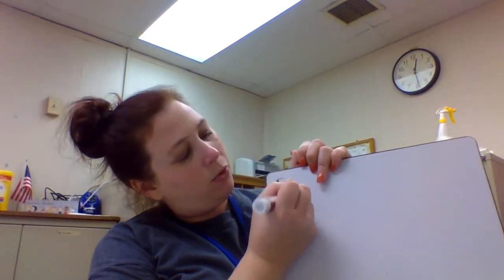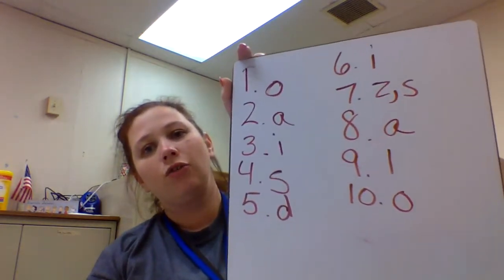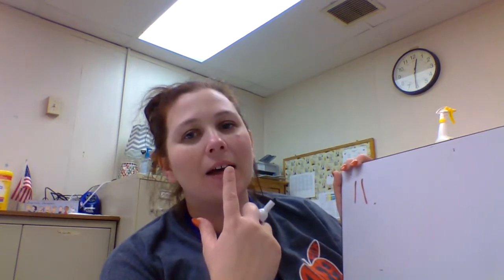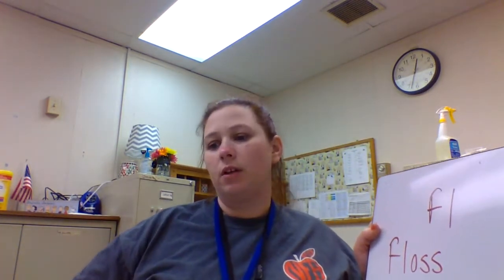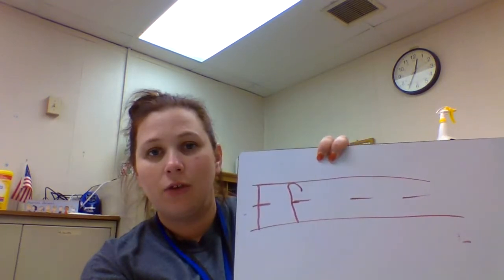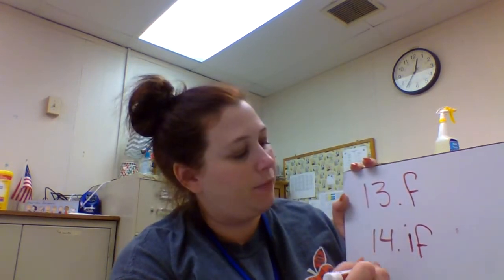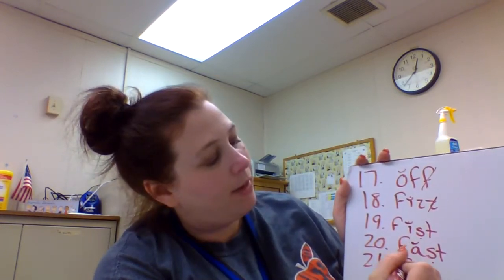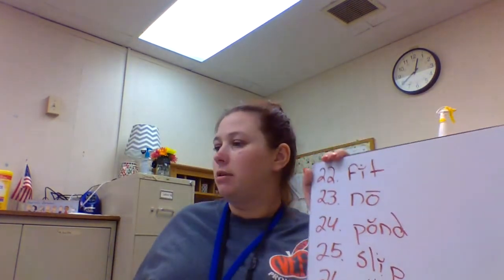Saxon Lesson 16